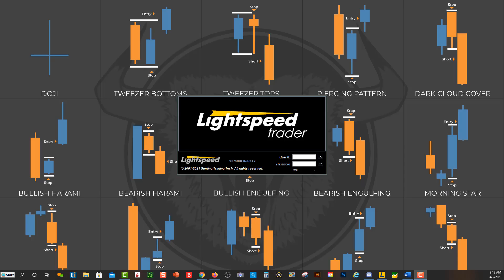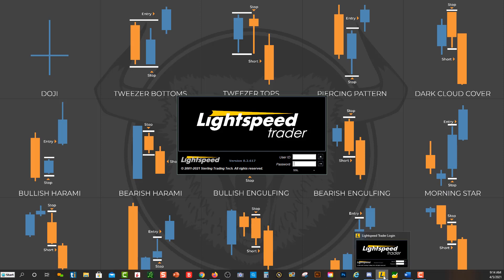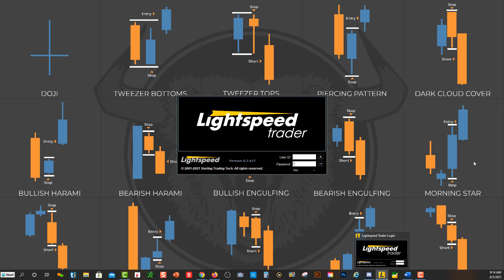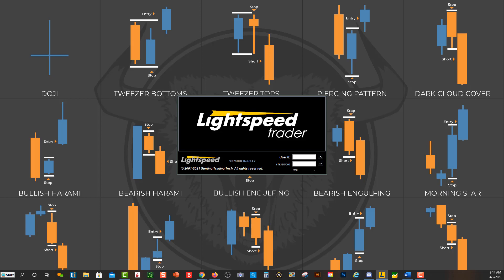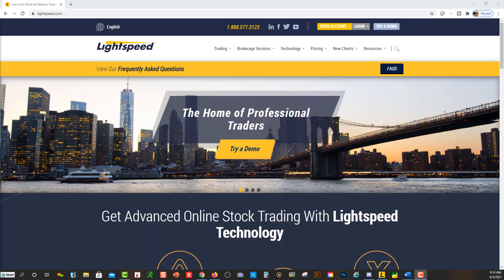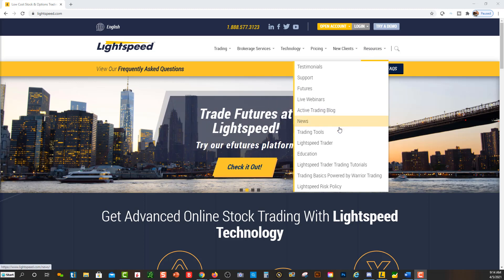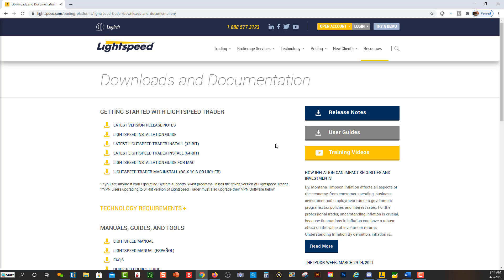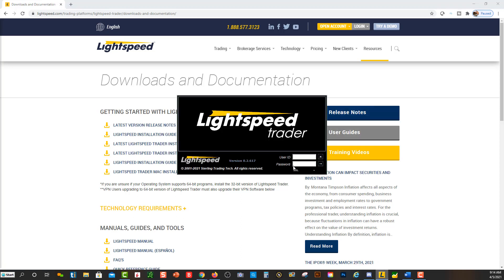How to Login to Lightspeed Trader Account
Watch how to login to Lightspeed Trader account. Read our Lightspeed Trader review

Join Our Trading Community & Receive:
• Trading Courses
• Trade Rooms
• Live Streaming
• Alerts
• Watch Lists